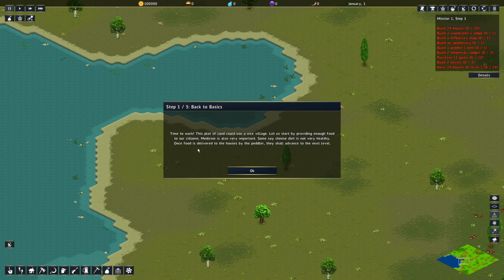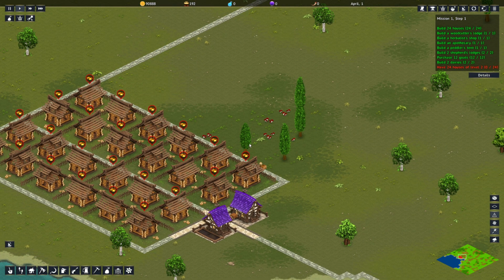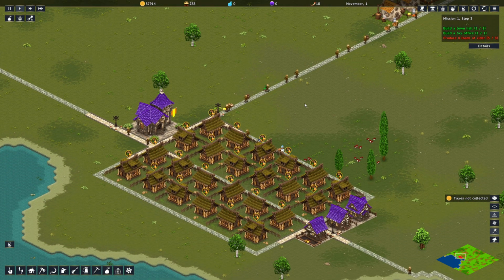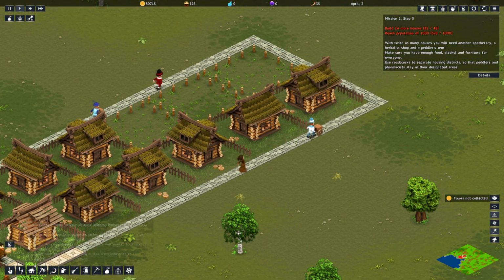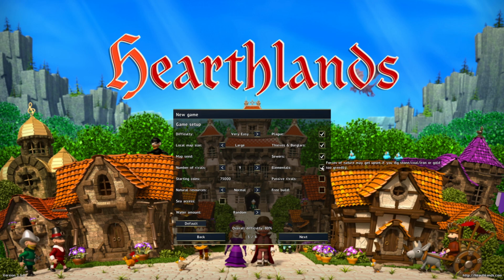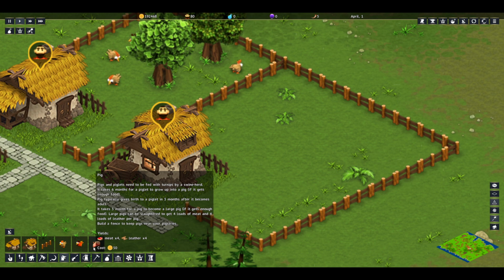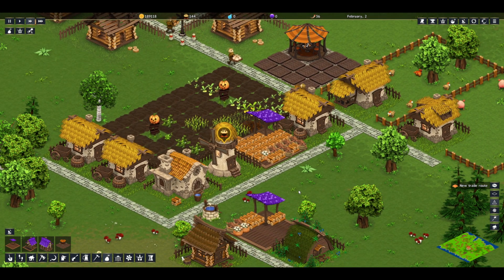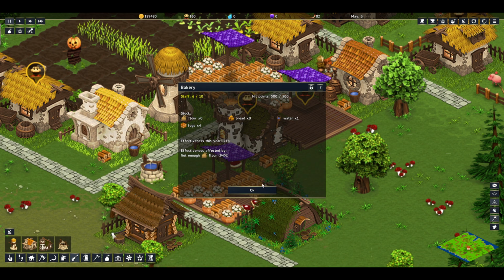Mountain of Shame - Hearthlands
Honestly, I do feel bad for how actively I disliked this game. Sorry; it just really didn't work for me!